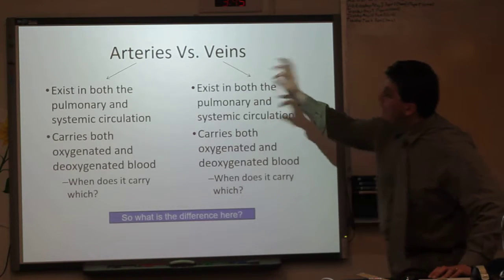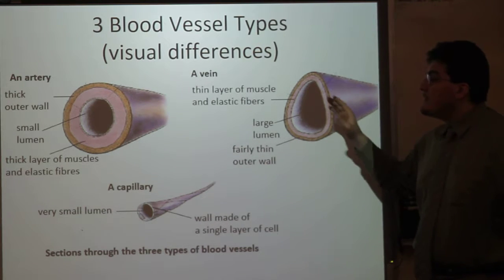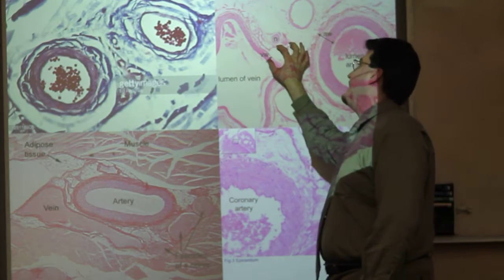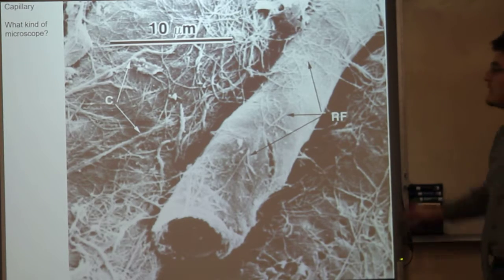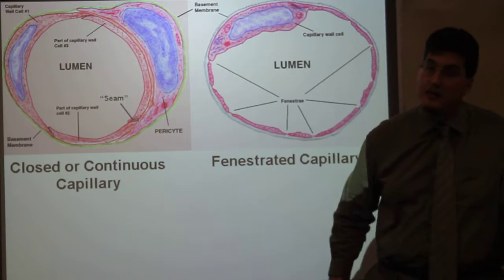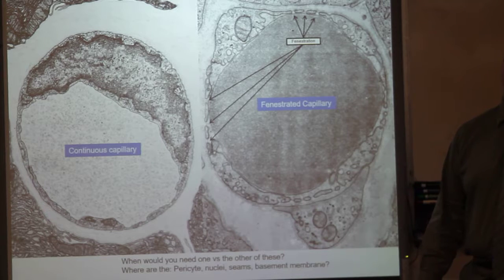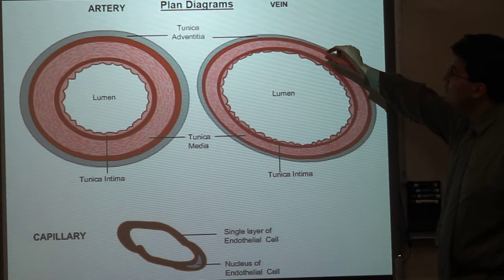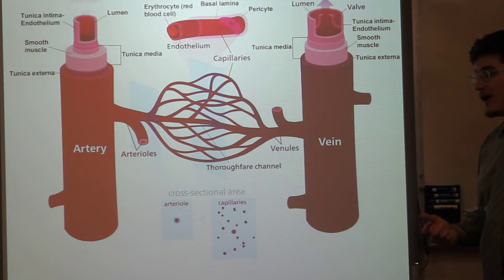Unit 4 Animal - 6